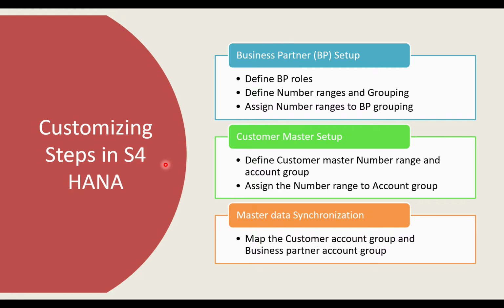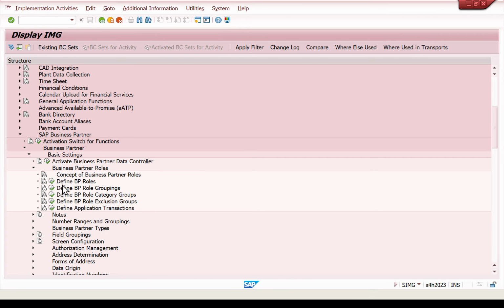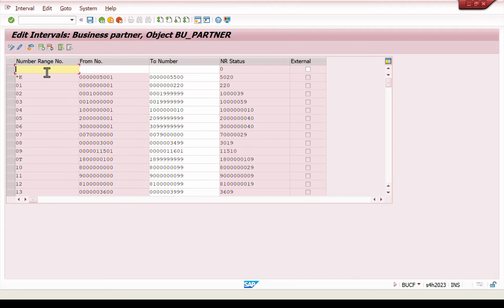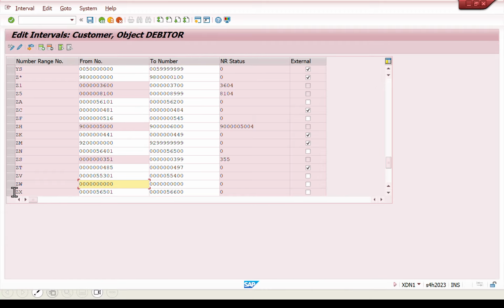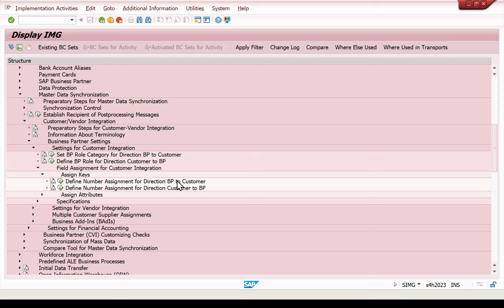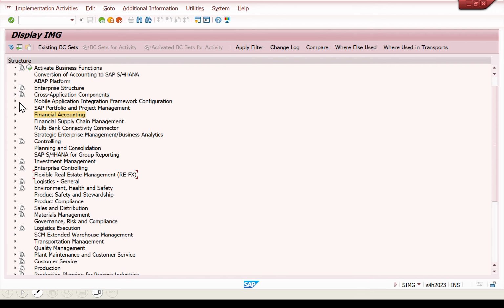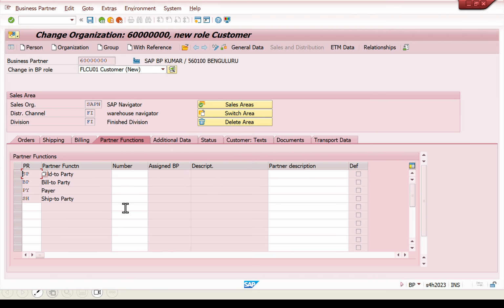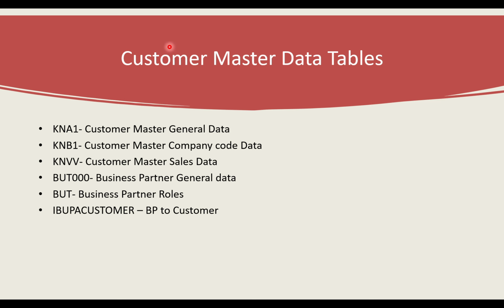Class 2. Customer Master as Business Partner Configuration in SAP S/4HANA | Step-by-Step Setup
Unlock the power of Business Partner (BP) configuration in SAP S/4HANA!
In this video, I’ll walk you through how to configure Customer Master as a Business Partner, including setup, synchronization, and key customizing steps.
Perfect for SAP beginners and consultants preparing for real-time implementation projects.

🔹 Topics Covered:
✅ Business Partner concept overview
✅ Configuration steps for BP setup
✅ Customer Master creation and synchronization
✅ Key transactions & customizing paths
✅ Common issues and tips

📘 Watch till the end to understand how SAP S/4HANA unifies Customer and Vendor master data into the BP framework.